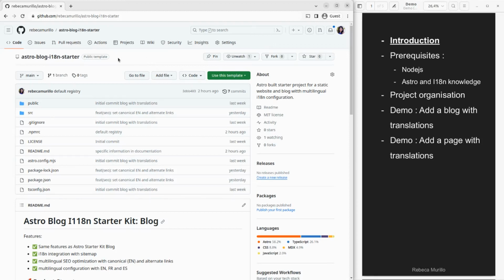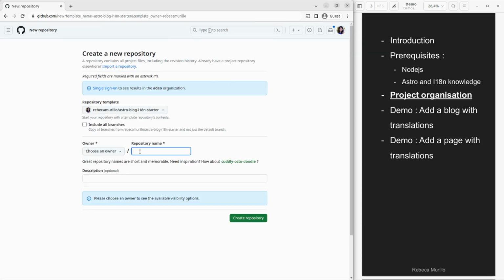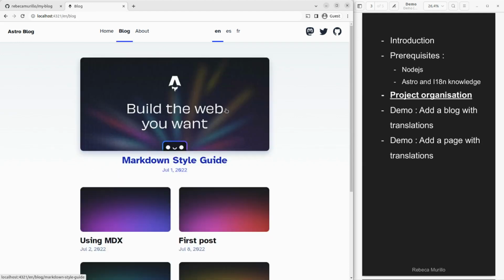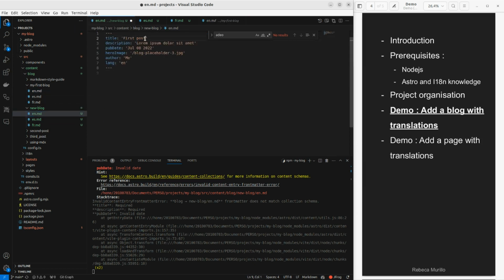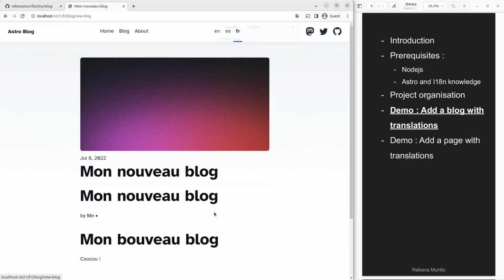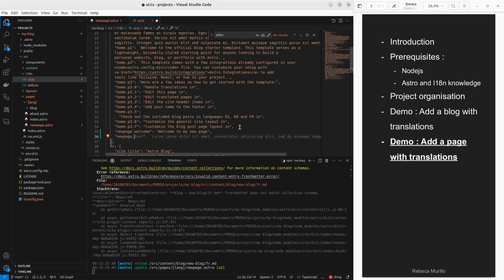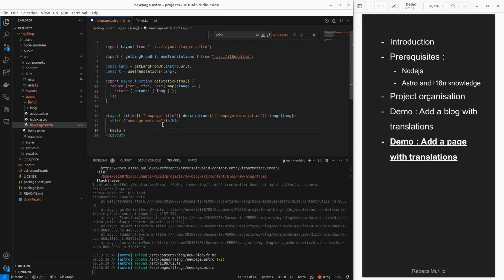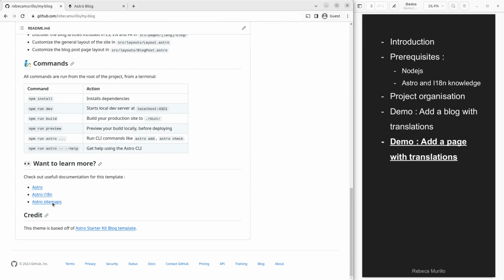Astro starter blog with i18n feature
How to use the Astro starter blog template with multilanguage features !
I did this for my blog, which I wanted to be translated in multiple languages.

Find the tutorial for this video available in English, Spanish and French